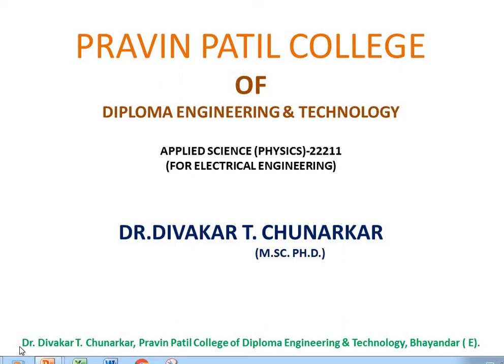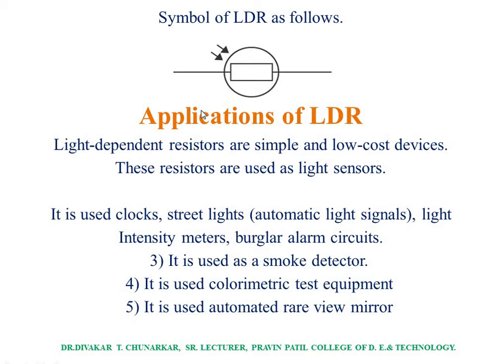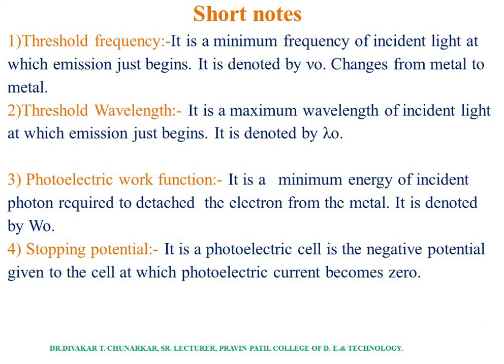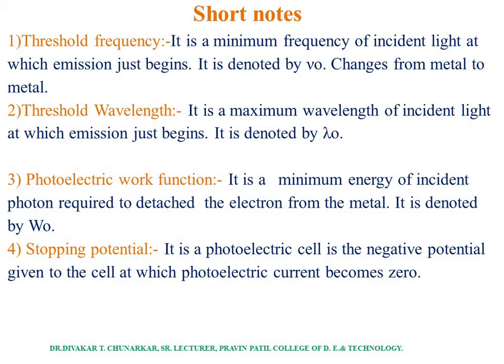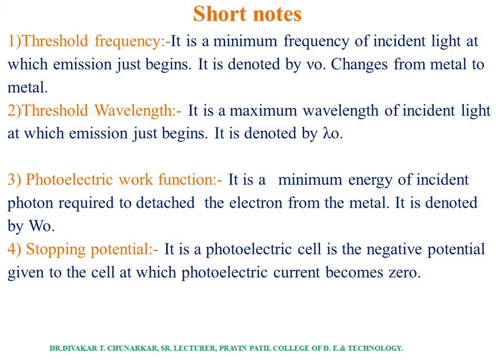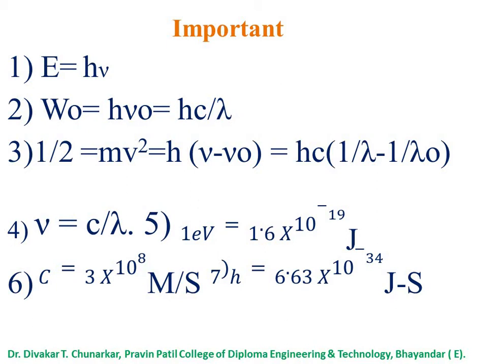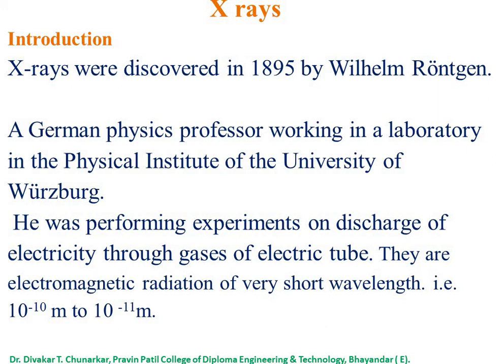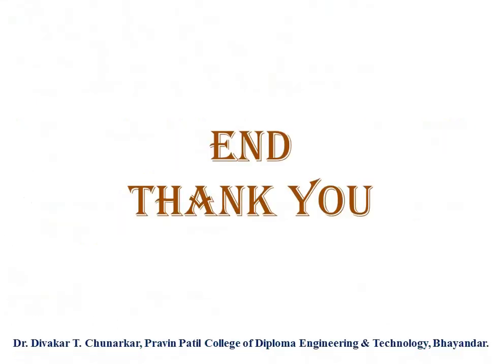aph vd4 chp3